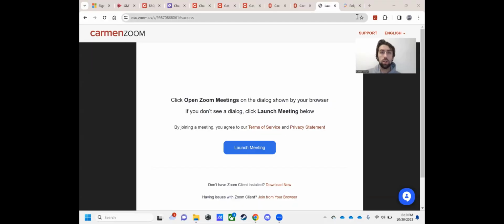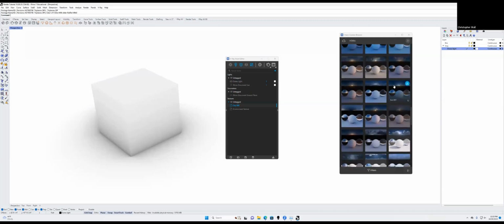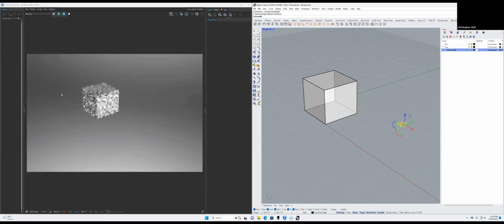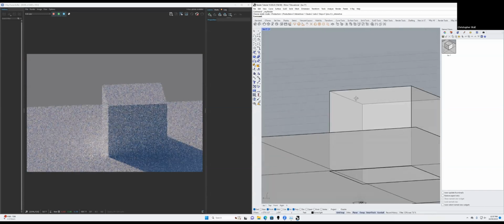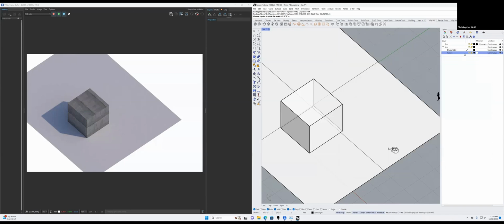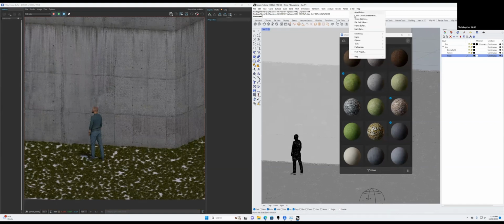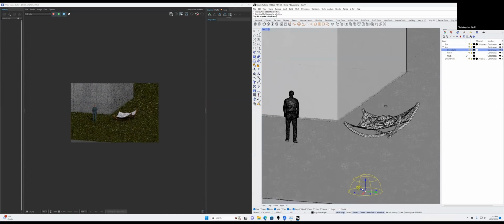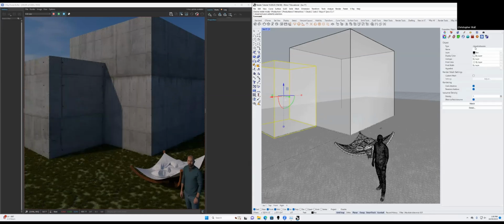VRAY PART 1 - FEATURING CHRIS WALL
Hello everyone! This is part 1 of our comprehensive Vray guide. This will help walk you through Vray for Rhino, Chaos cosmos, and asset libraries in general when using rendering software.